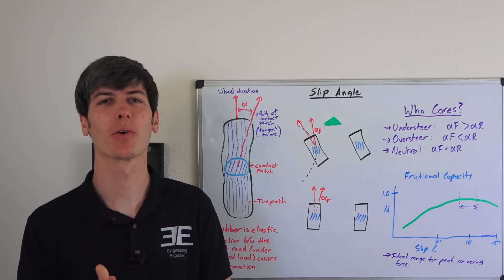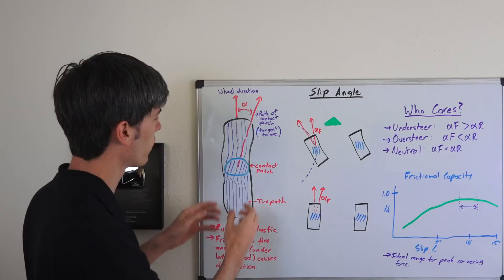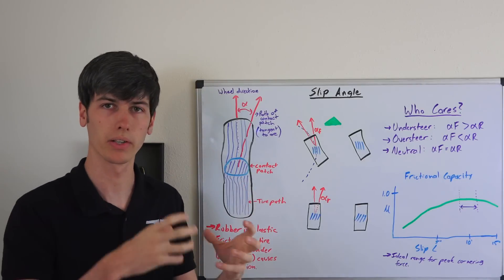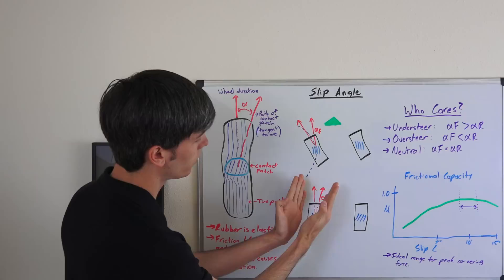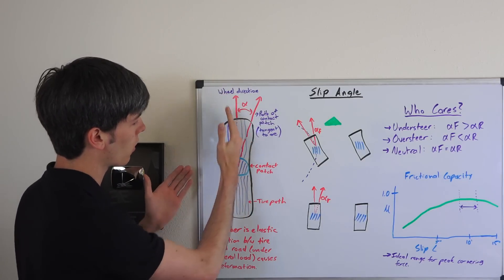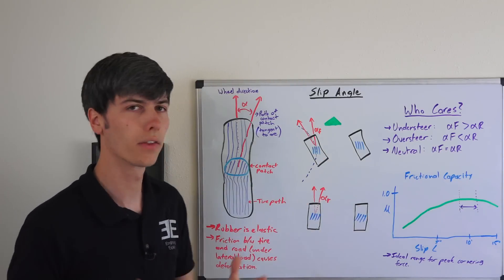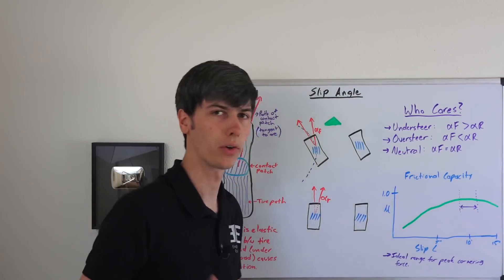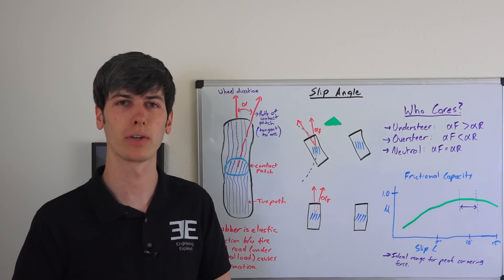Slip Angles - Tire Traction - Explained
What is a slip angle? How do slip angles relate to understeer and oversteer? A slip angle is the angle between the direction the wheel is pointing and the direction the tire contact patch is traveling. This is a result of the elastic properties of rubber, which deform under friction. The slip angles of the front and rear tires dictate whether or not the car is understeering or oversteering, and they also influence lateral grip as slip angle is related to the coefficient of friction of the tire.